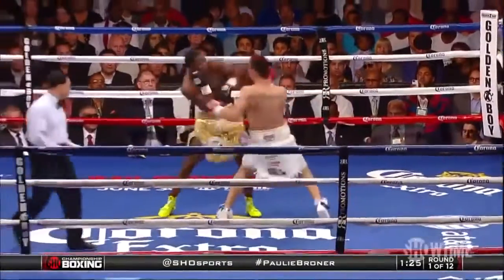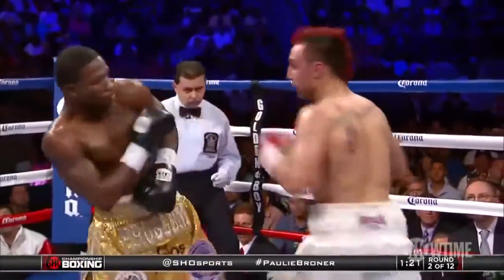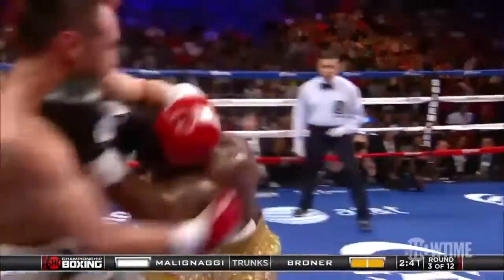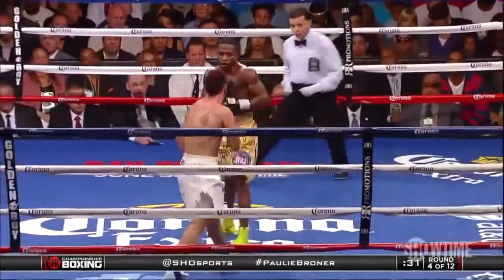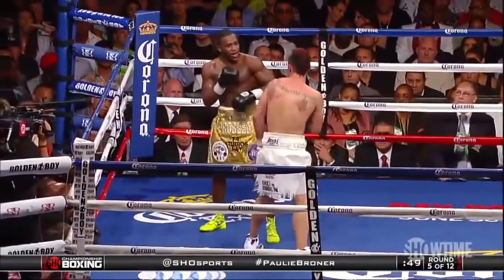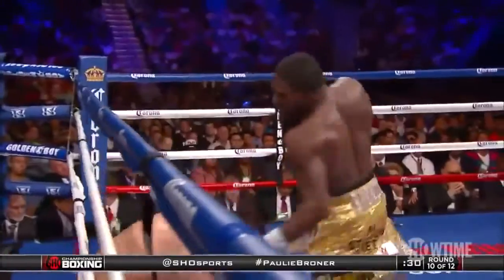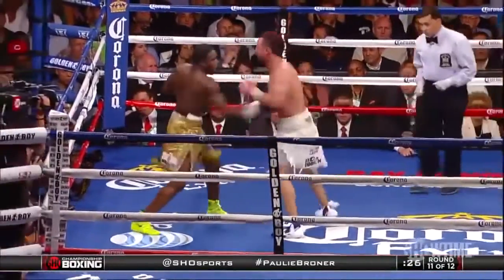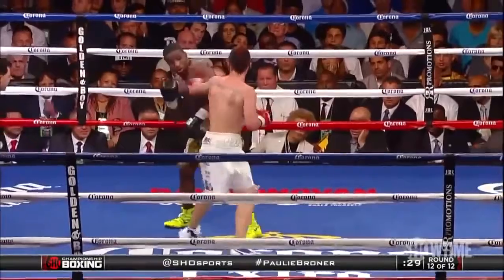The greatest boxing by Adrien Broner Vs Paulie Malignaggi / Highlights /